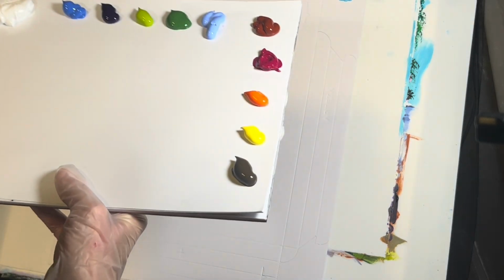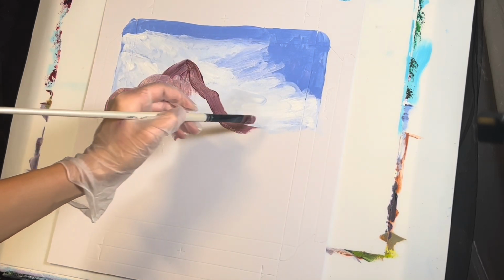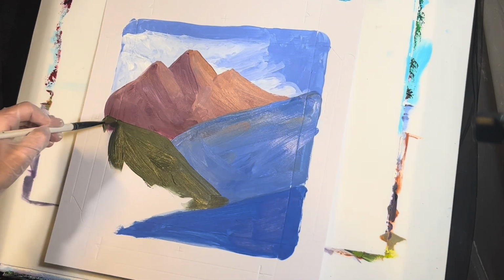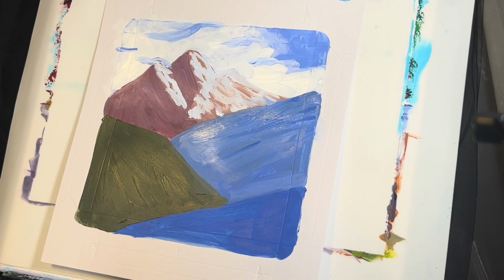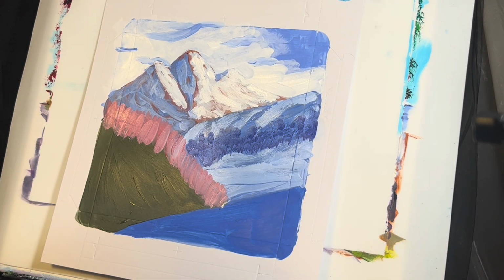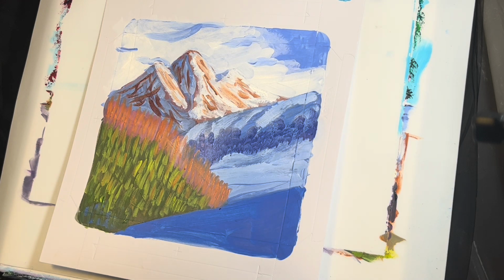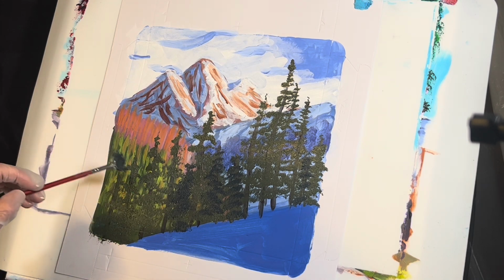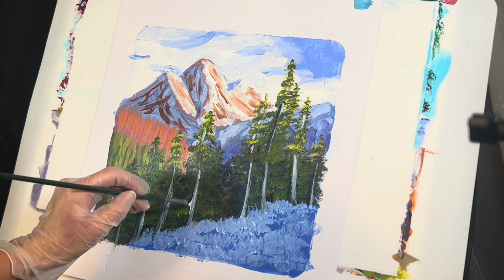Easy acrylic painting tutorial for beginners [how to paint a landscape] with mountains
This acrylic painting tutorial walks you through the process of how to paint a mountains with trees in the foreground.

Description of acrylic paint pallet used to create this painting:
See the beginning of the tutorial for a list of colors.

Thanks again,
Kenzy Knoxx